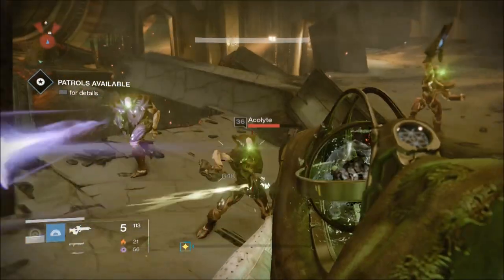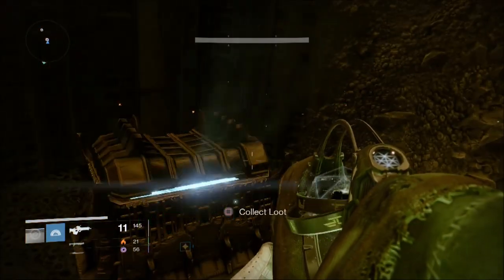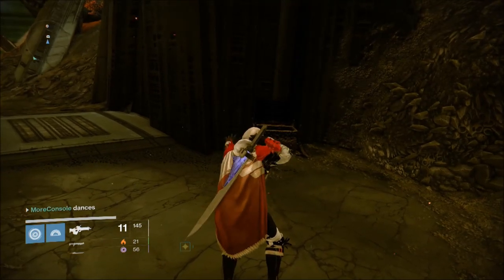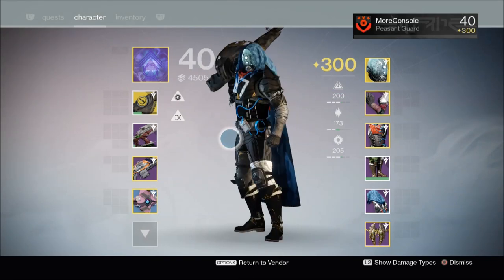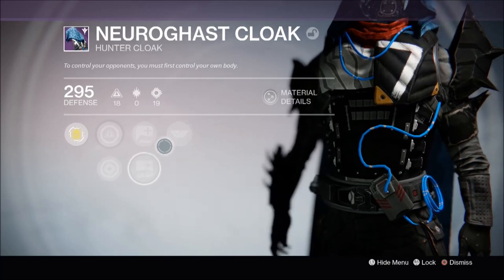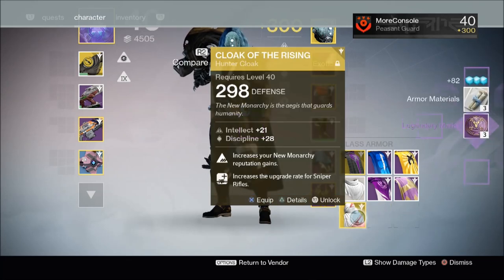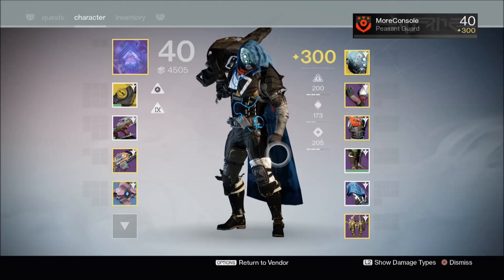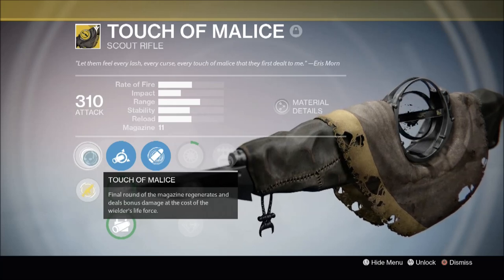Destiny - MY LUCKIEST CHEST LOOT!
My luckiest loot drop from a random patrol chest!